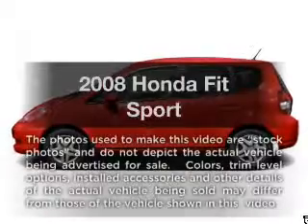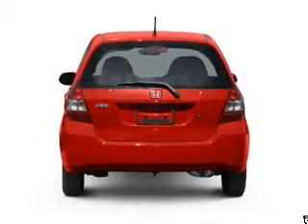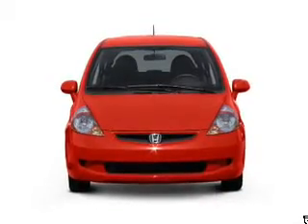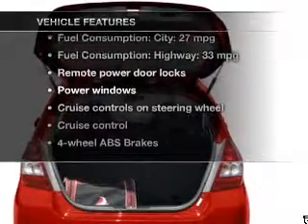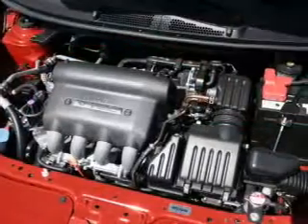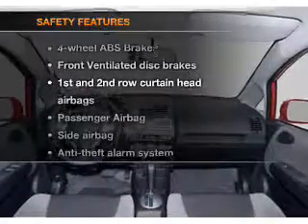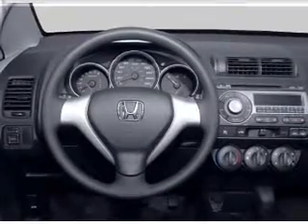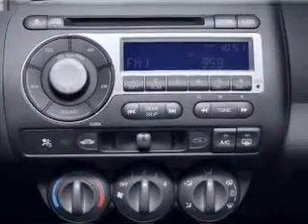2008 Honda Fit - Chesapeake VA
Year: 2008
Make: Honda
Model: Fit
Trim: Sport
Engine: 1.5 liter inline 4 cylinder 16 valve
Transmission: 5-Speed Automatic
Color: Black
Mileage: 52500
Address:
1717 S. Military Highway